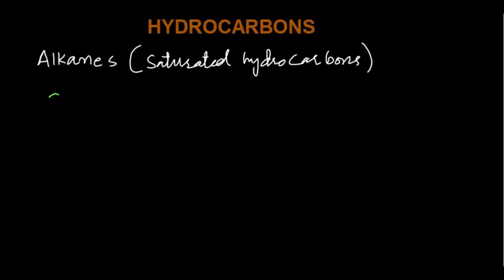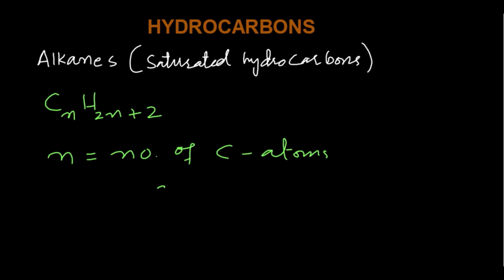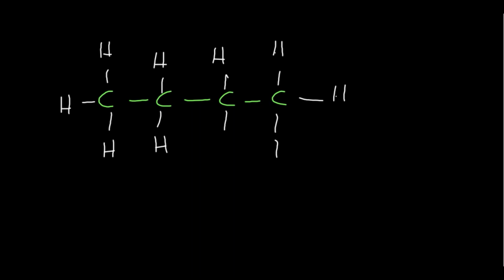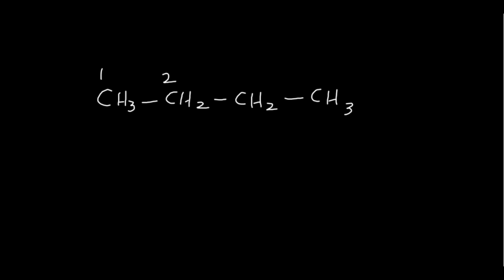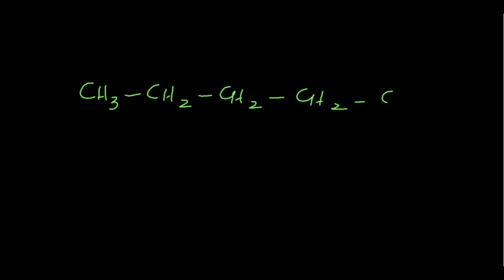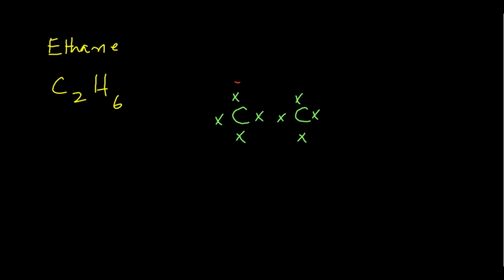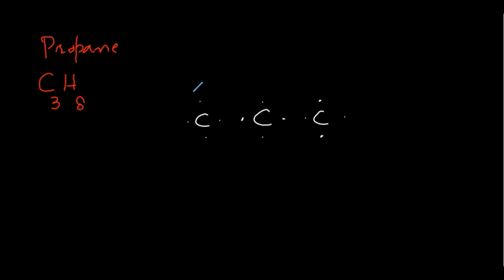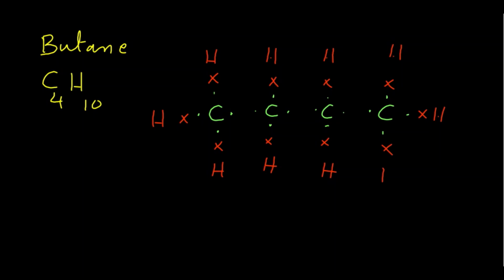Hydrocarbons (Alkanes)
Hydrocarbons (Alkanes) (00:10)